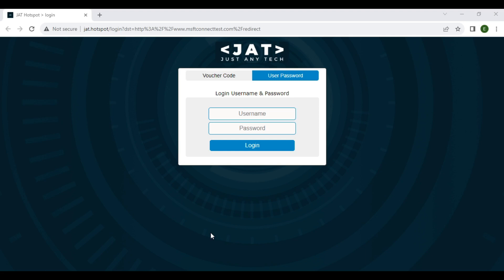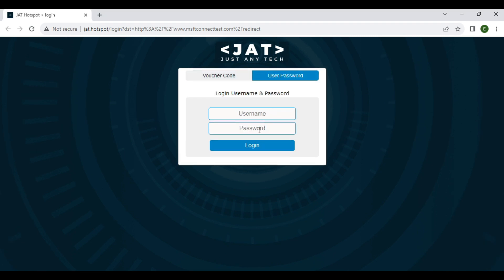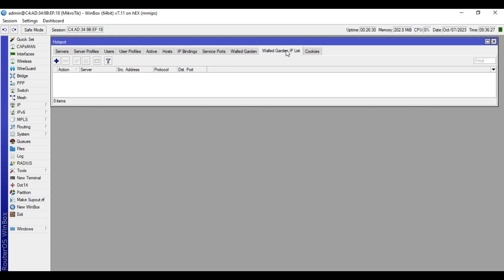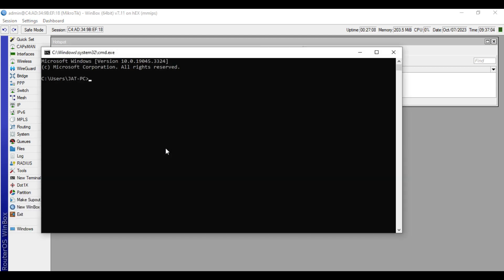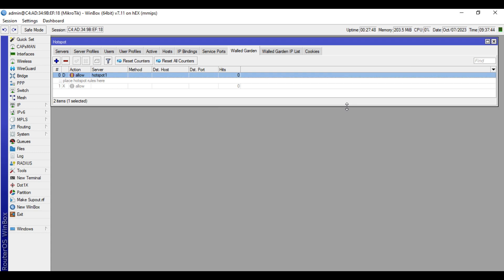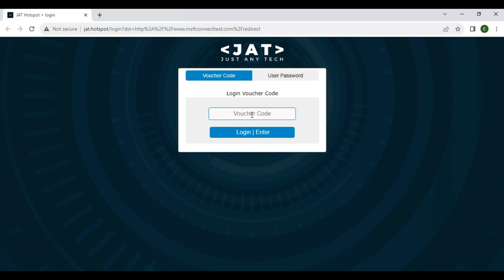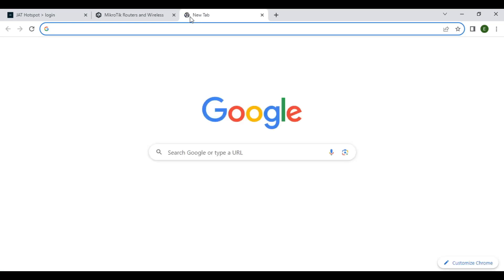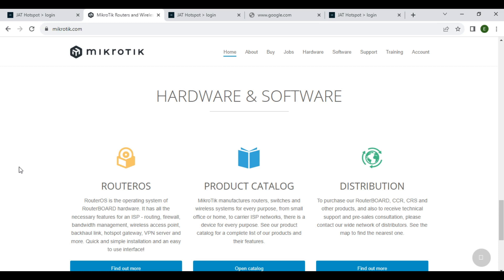Mikrotik Hotspot - Allow Website Without Authentication Process | Mikrotik Configuration Tutorial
Mikrotik Hotspot - Allow Website Without Undergoing Authentication Process | Mikrotik Configuration Tutorial Step by Step

Learn how to allow websites without undergoing the authentication process in Mikrotik Hotspot.

In this video, I will show you guys how to allow websites without undergoing the authentication process in Mikrotik Hotspot.

When we  connect to the hotspot. We will be redirected to the login page where we need to input the voucher or user credentials for us to have an internet.

However, there are cases that you want to allow some services without Hotspot authentication. For example, you want to allow your clients to access a website without undergoing the authentication process.

For us to solve this concern, we will use the Walled Garden function of the Mikrotik Hotspot. With the use of Walled Garden, we will be able to allow certain websites without needing to login for authentication.